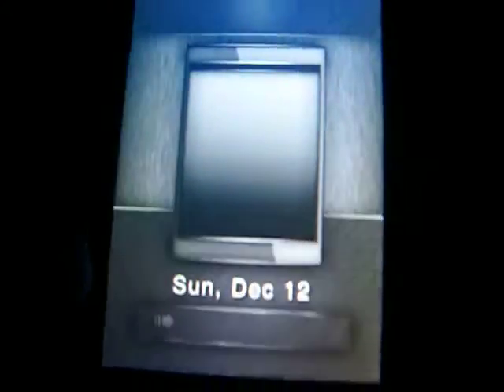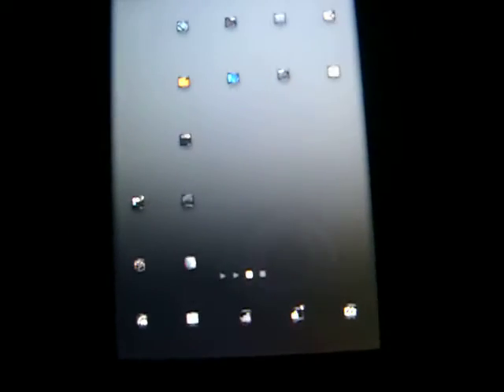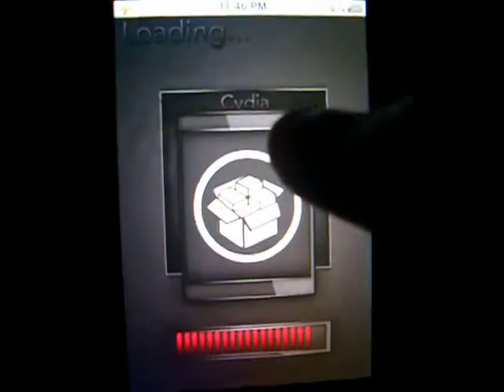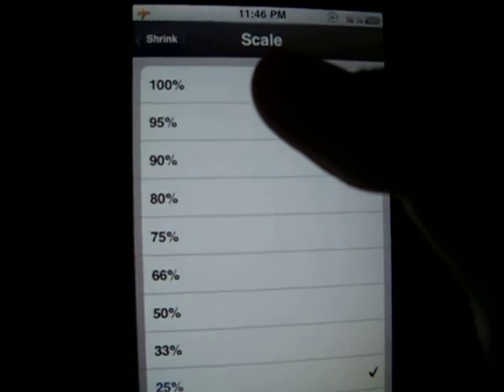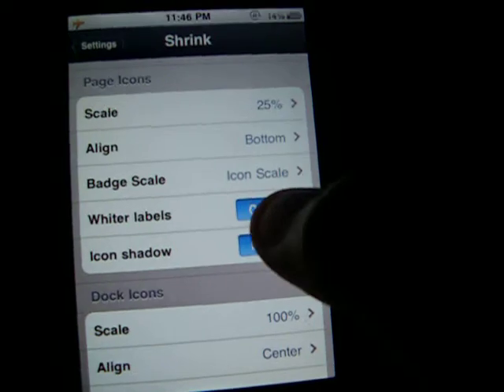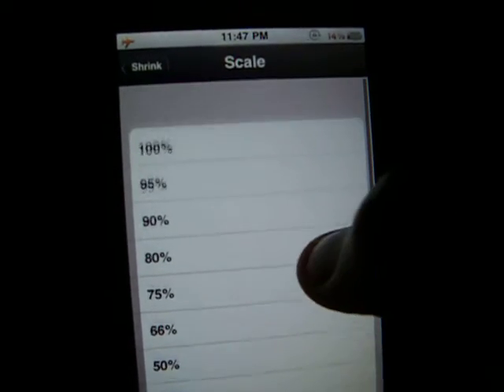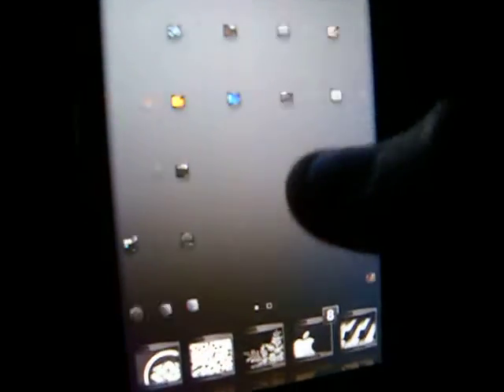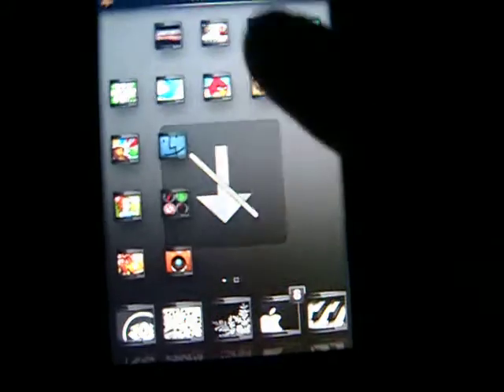How to Shrink your iPhone/iPod icons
In this video i show you a tweak called Shrink. It is 1.50 in cydia and is compatible with 4.1 and under.